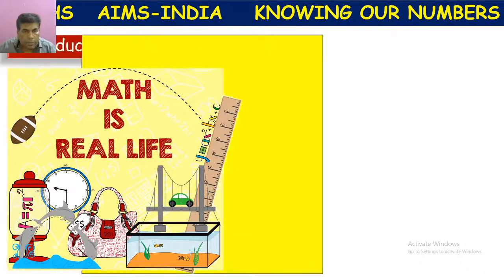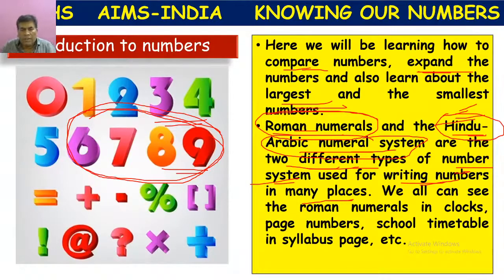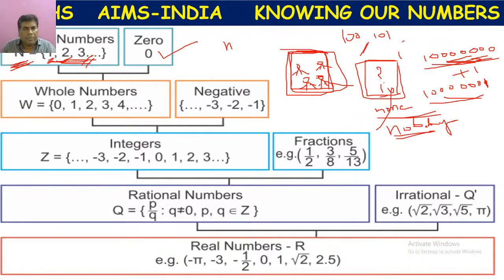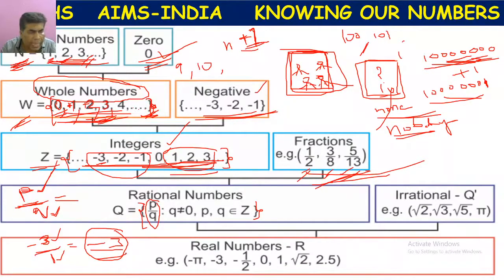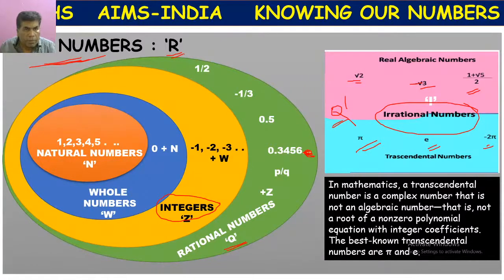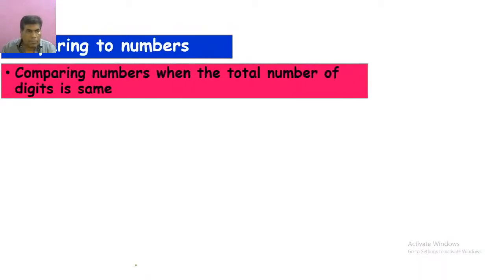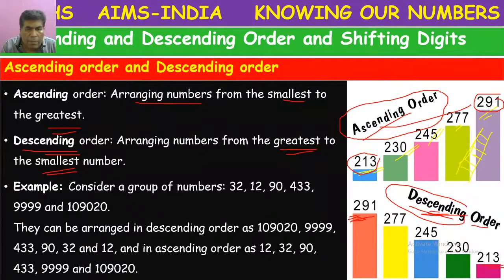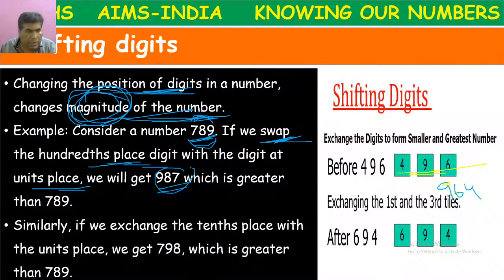6TH-JMO | JUNIOR MATHS OLYMPIADS | KNOWING OUR NUMBERS | PART 01